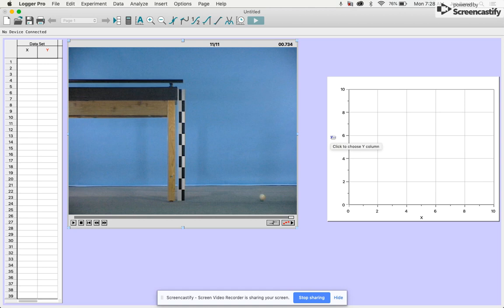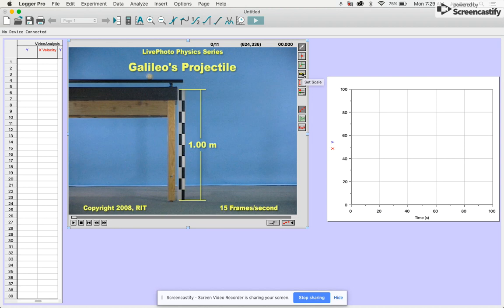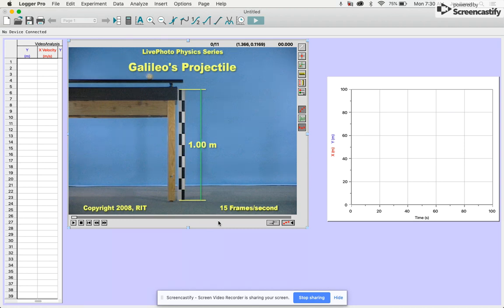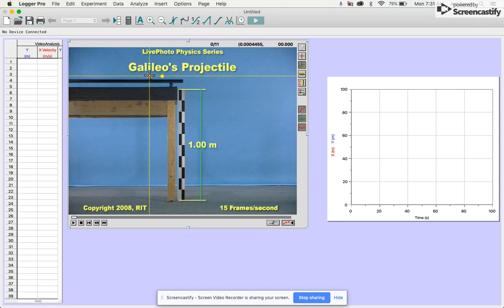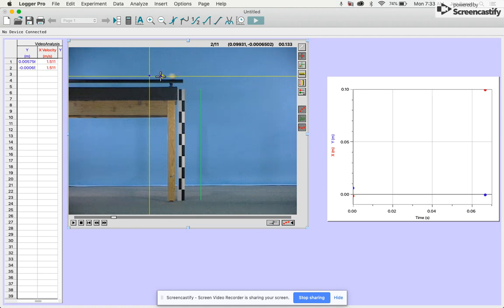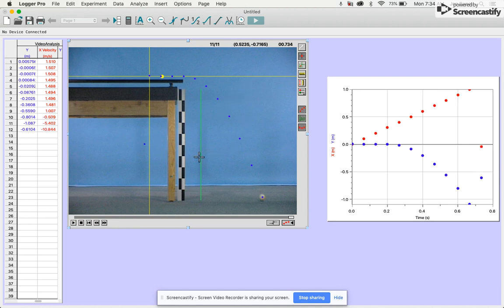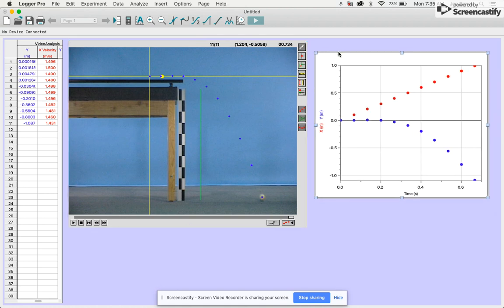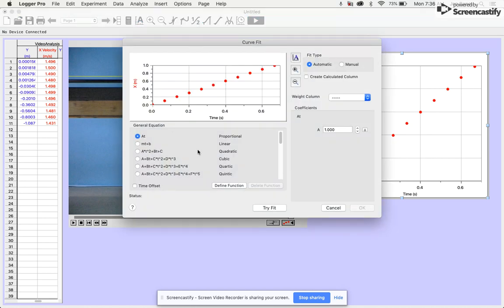Rolling Ball Data Collection